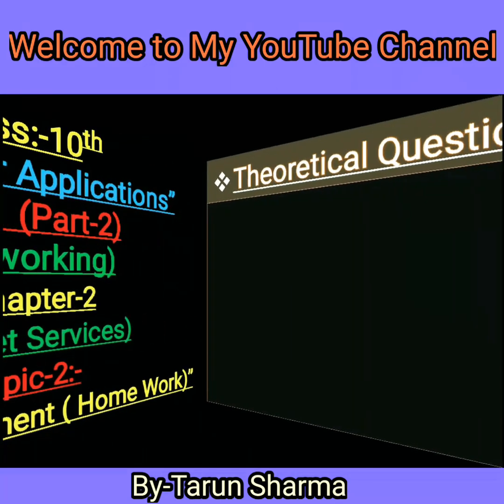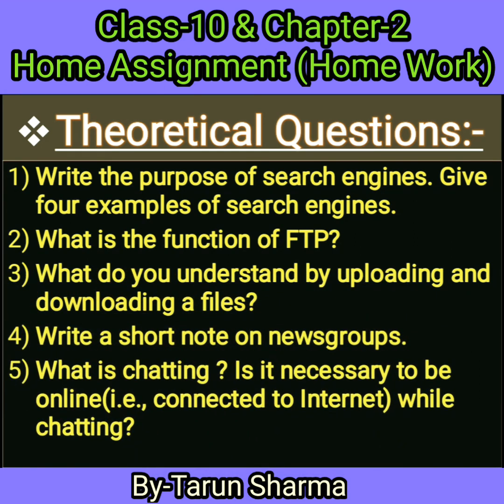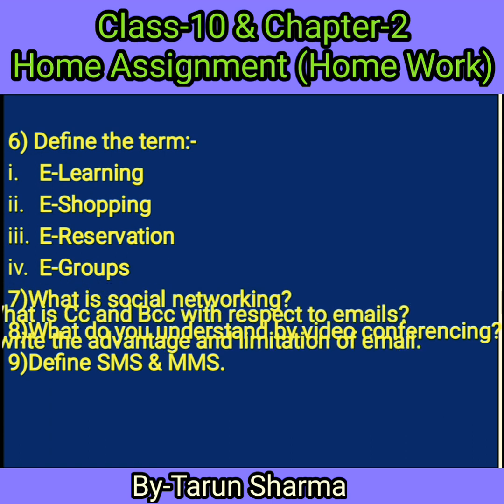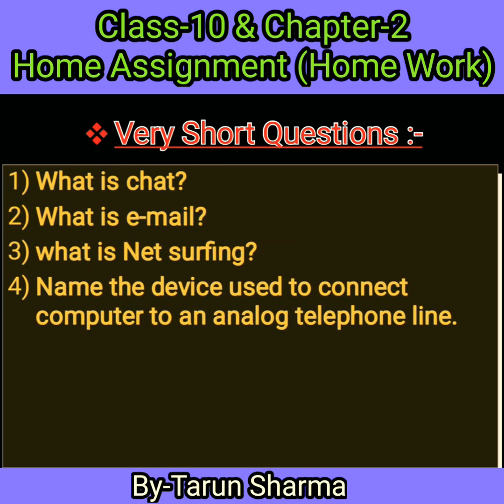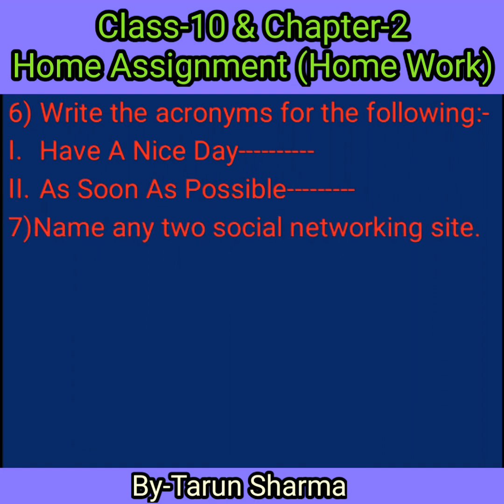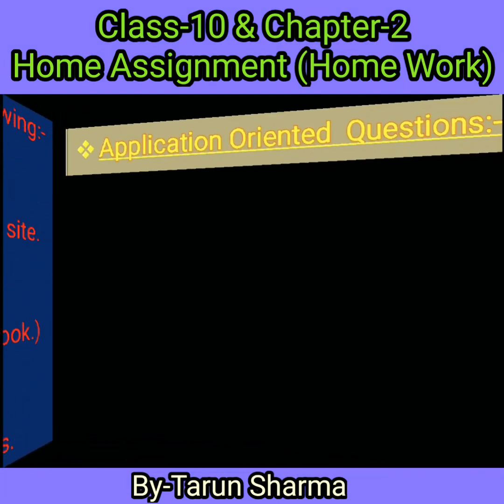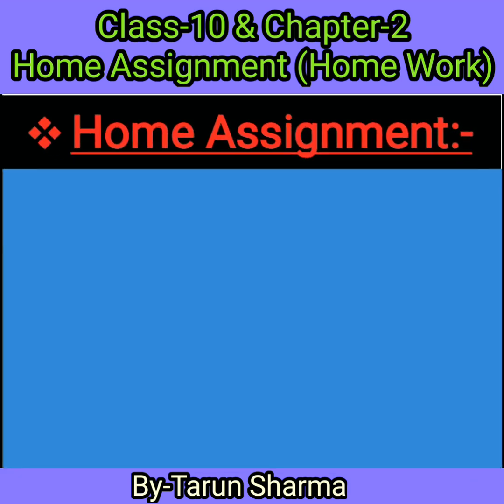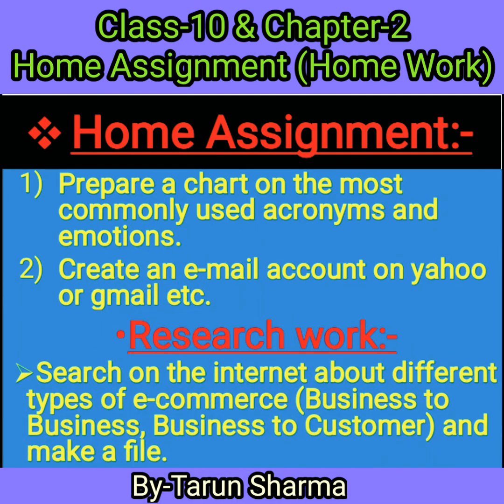Class-10 ll Chapter-2 ll Internet Basics ll Topic-2(Home Assignment / Home Work)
Hello students.
     From this video we are starting Second chapter of our syllabus.(Internet Services).
      It is Second chapter in CBSE board class-10 syllabus.
      In this we will discuss Home Assignment or Home Work.
Computer Application#Class-10

   I hope you liked our efforts .
Please like 👍 & subsscribe and share.
Press bell 🔔 icon..
 Class-10 New  Syllabus.

Class-10 ll Chapter-1 ll Internet Basics ll Topic-1 (Introduction to Internet)
Class-10 ll Chapter-1 ll Topic-2 ll (WWW/Internet Terminology)
Class-10 ll Chapter-1 ll Topic-3 ll (Protocols)
Class-10 ll Chapter-1 ll Topic-4 ll (Home Assignment or Home work)
Class-10 ll Chapter-2 ll Internet Basics ll Topic-1 (Internet Services)